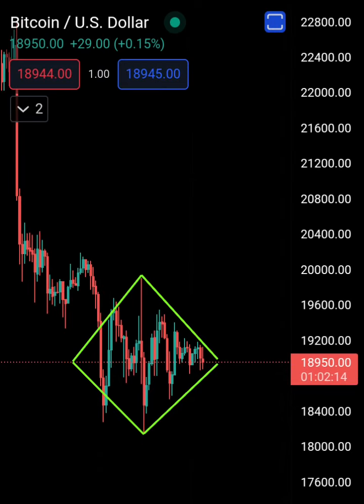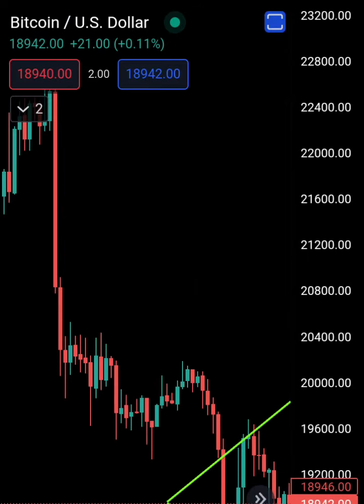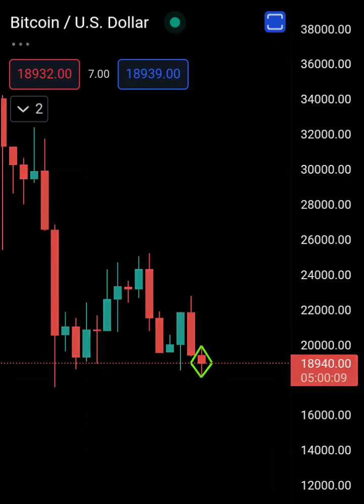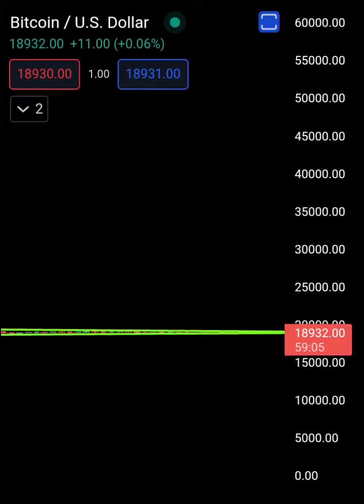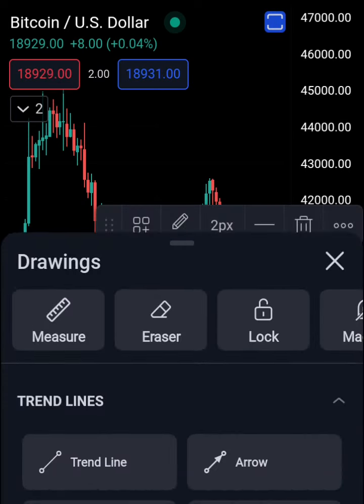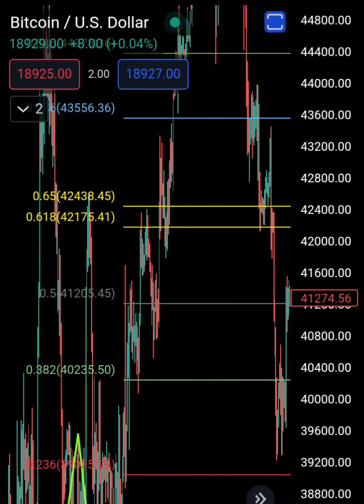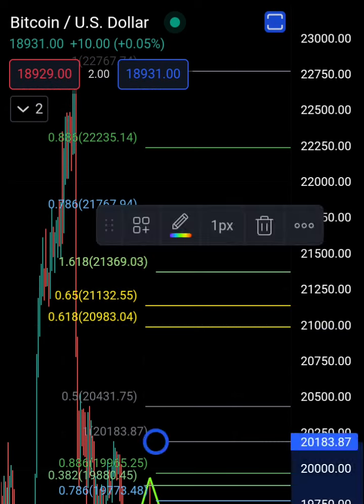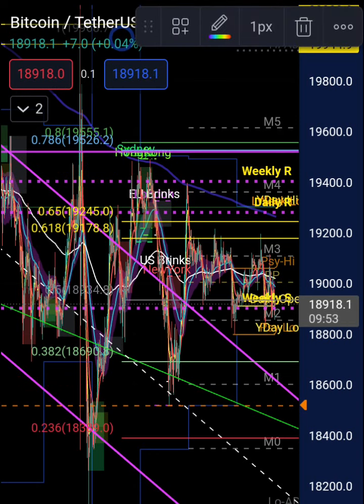Bitcoin Today we will know,Bitcoin Price Prediction |Bitcoin News |Crypto News |Ethereum | Eth|Btc